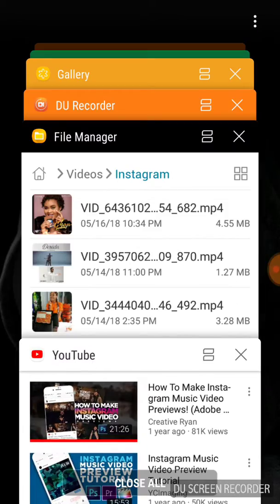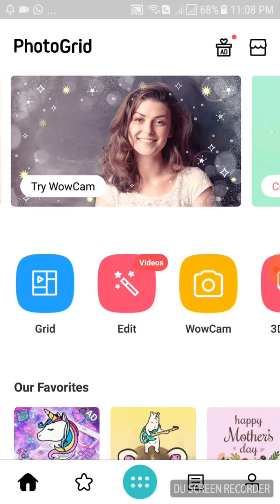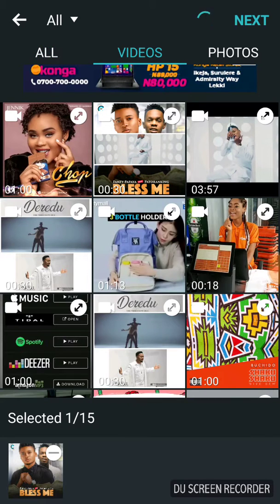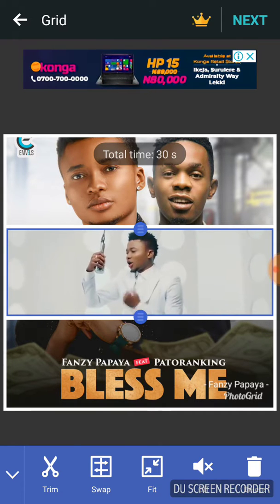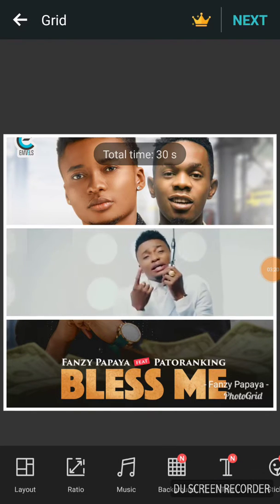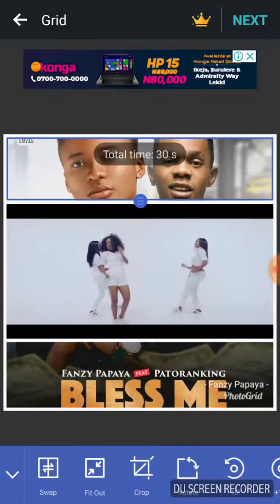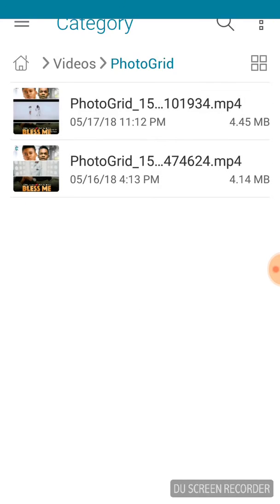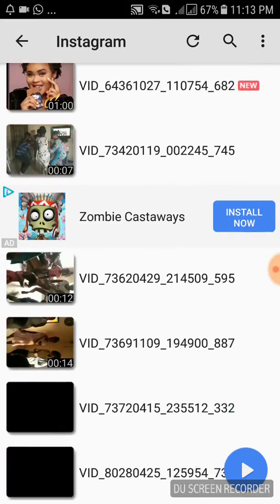How to make Music Video previews for Instagram without Adobe Premier Pro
Hello,

This Video is to show you how to make your music Video Preview the easiest of ways.

Before you begin the Tutorial, you will need the Photogrid app on an android or IOS. Its is very Simple. Watch.

I am new to this so please bear with me for any errors.